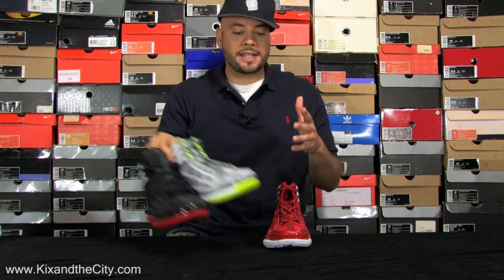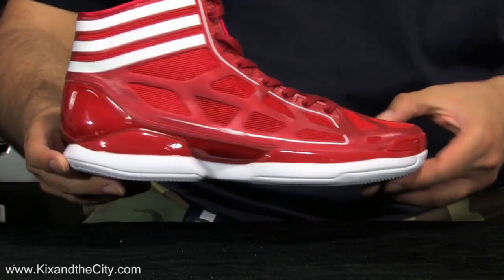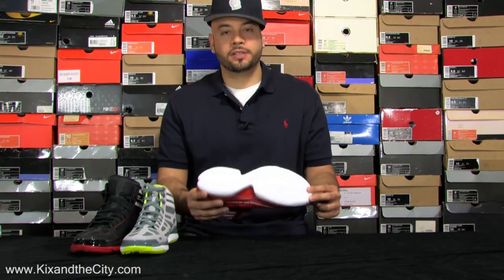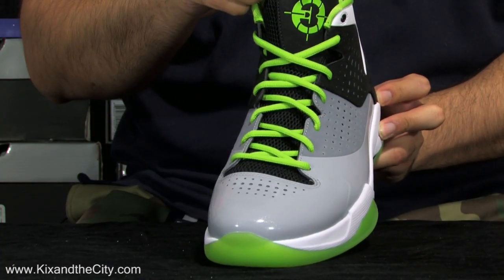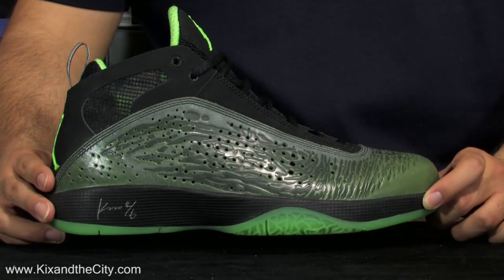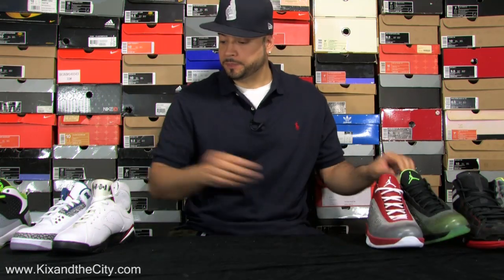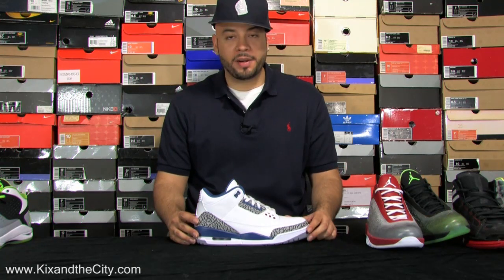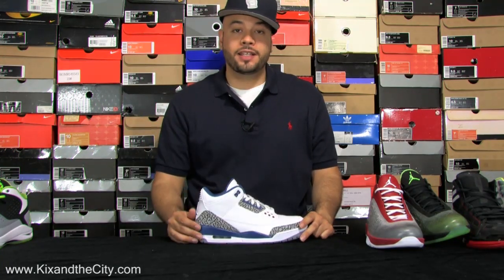KixandtheCity.com: KATC Sneaker Spot (aka StockRoom) June 2011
The KATC Sneaker Spot is back for June 2011. This month's highlights include new colorways of the adidas Crazy Light, the True Blue Air Jordan Retro III, the Cardinal Air Jordan Retro VII, and more.